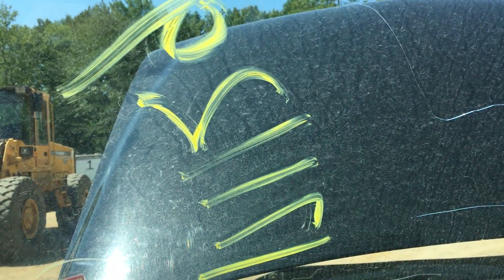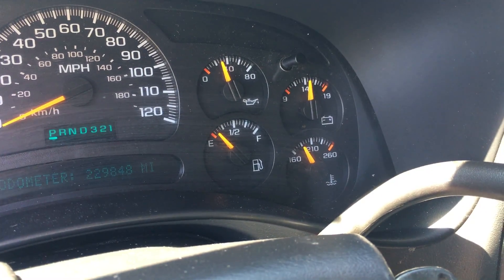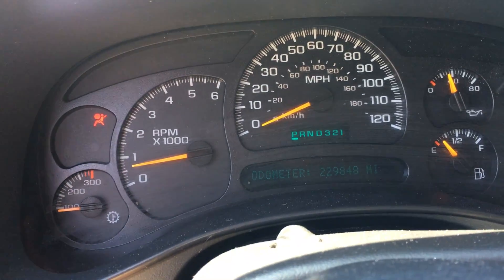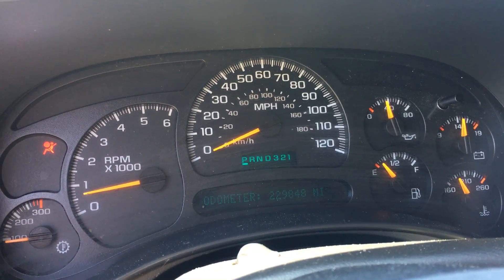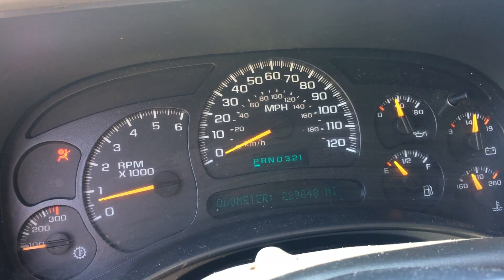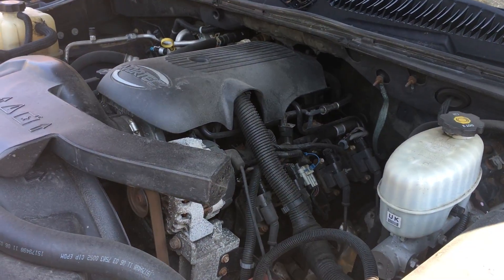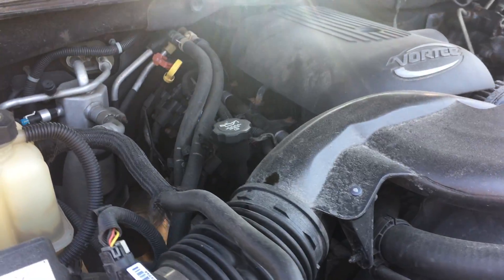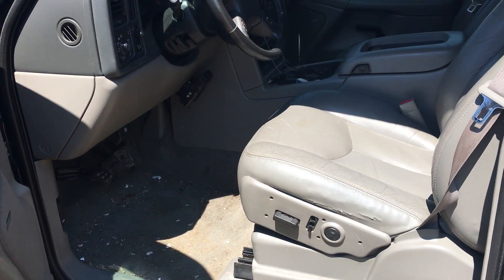Stock # 171129 '04 Chevy 6.0 LS Engine 229K Miles